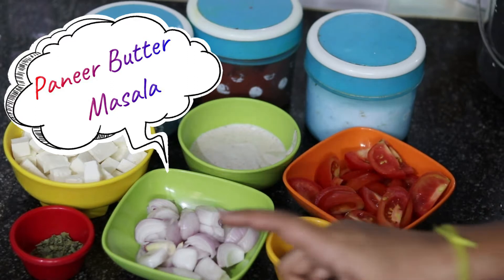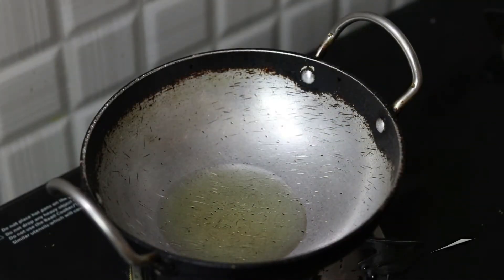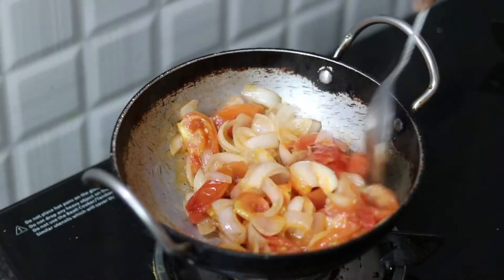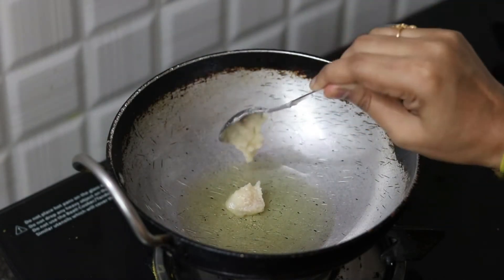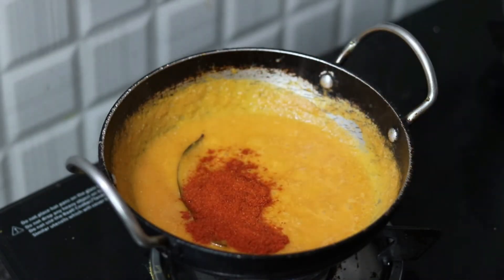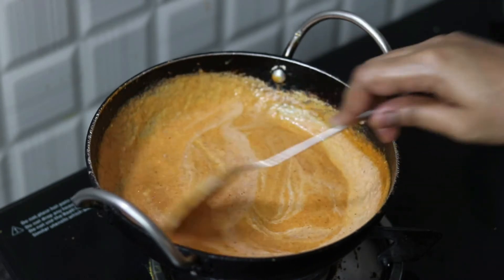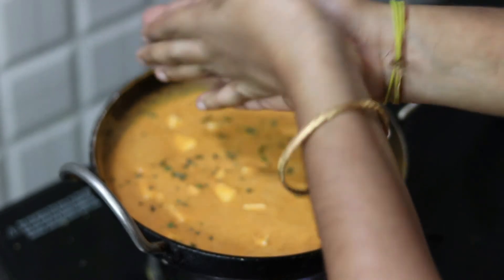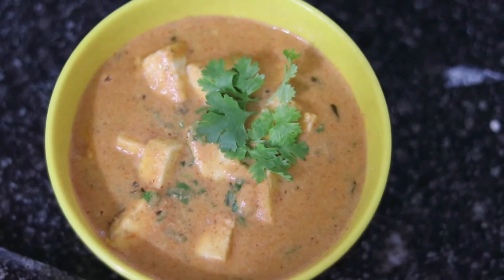పనీర్ బటర్ మసాల // Paneer Butter Masala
Simple and easy tasty paneer butter masala in Telugu.